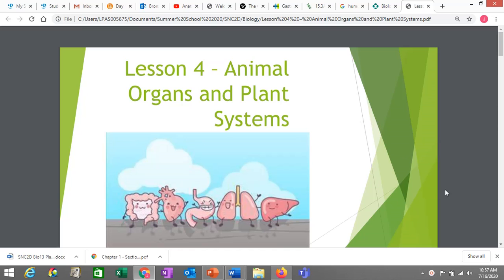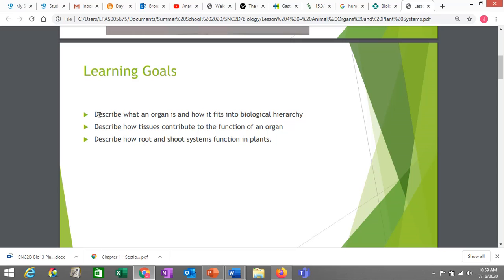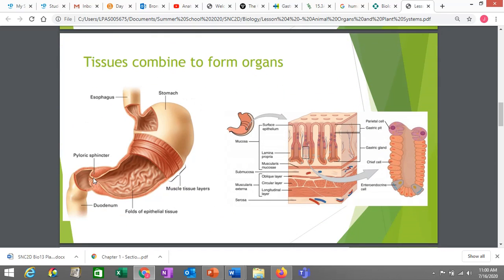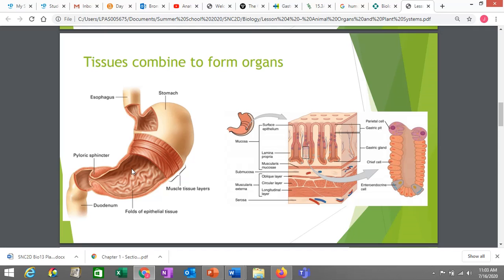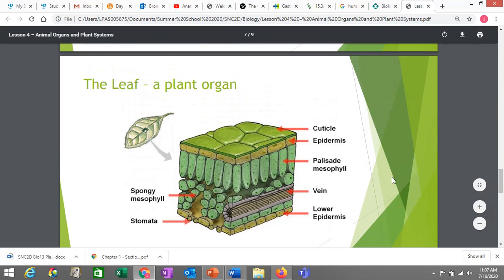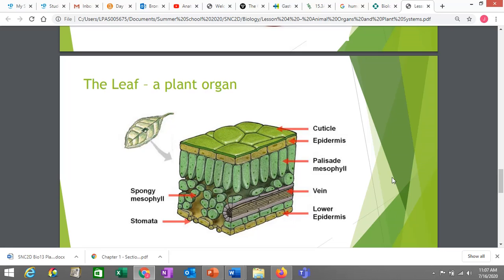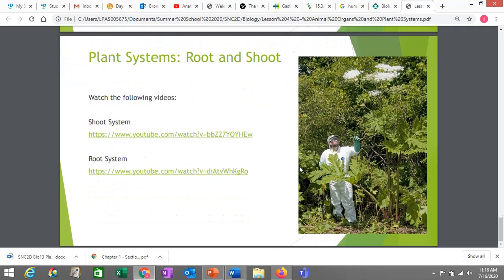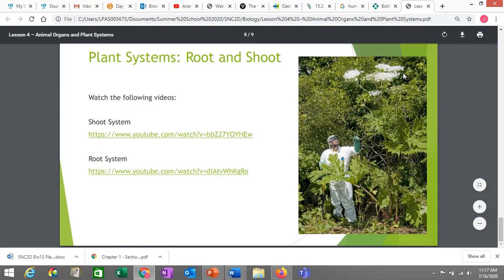Lesson 4 - Organs and Plant Systems